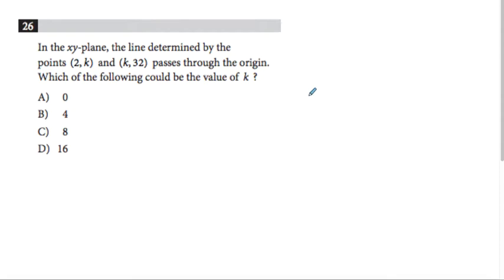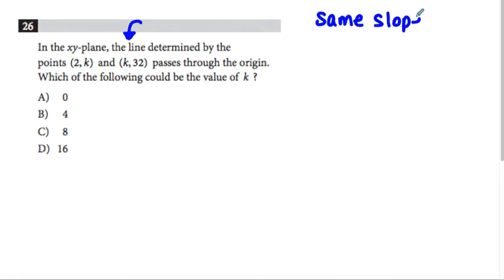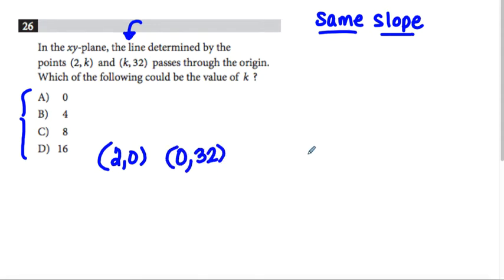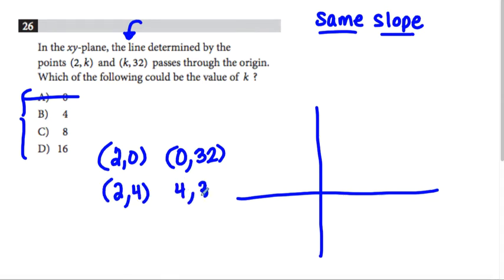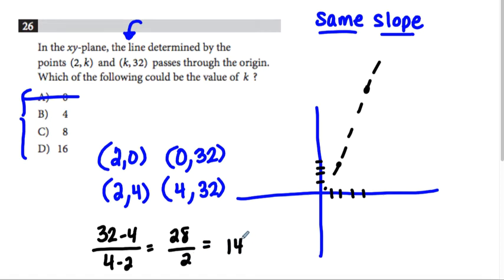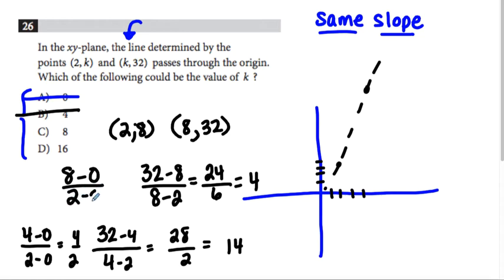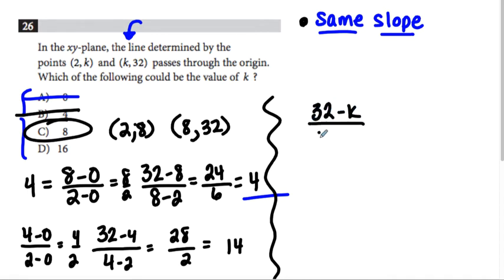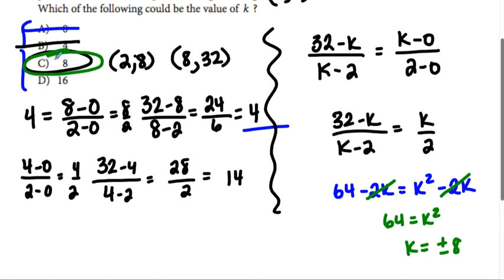Coach Fred's SAT Prep ~ Practice Test 3 Math Calc #26